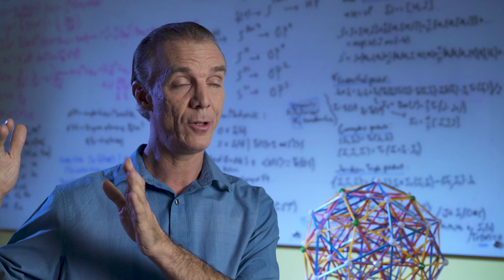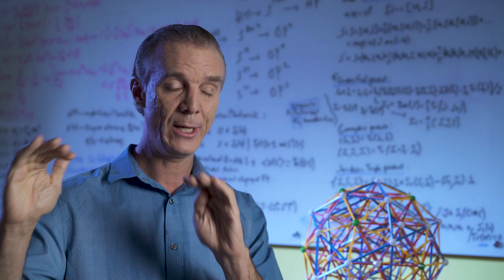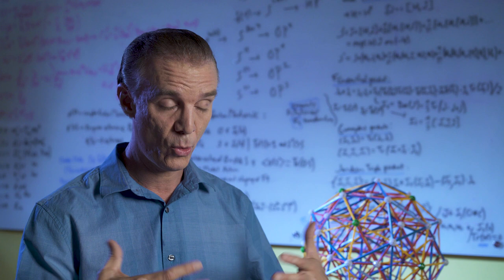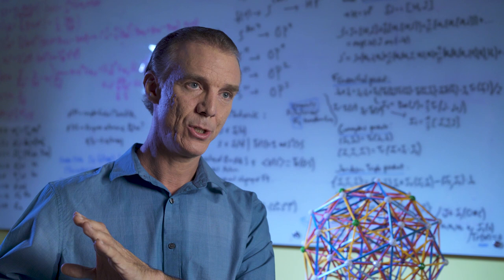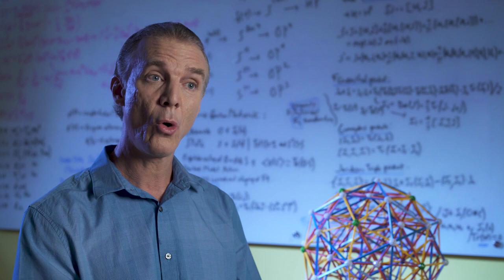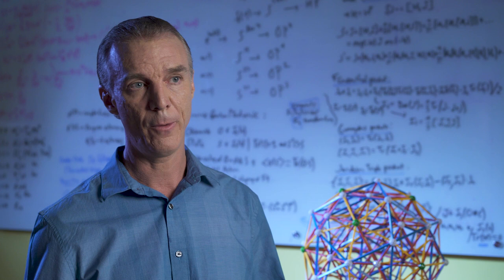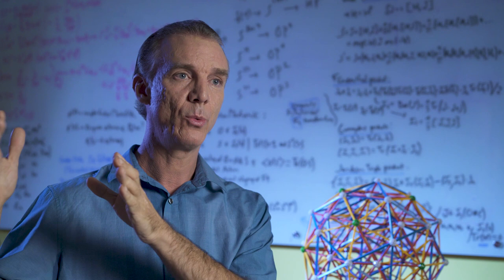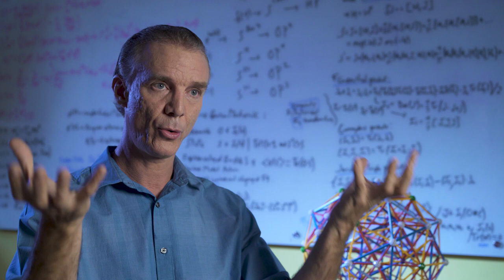Klee Irwin - Why Use an 8-Dimensional Shape to Describe 3-Dimensional Reality?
Klee talks about why it first occurred to him to use E8 for unification physics, and why even bother using an 8-dimensional object to describe a 3-dimensional universe. He discusses his method of using E8 for unification physics by projecting a slice of the E8 lattice to 4D thereby creating a quasicrystal known as the Elser-Sloane quasicrystal, from which he and his team derive the Quasicrystalline Spin Network (QSN.)